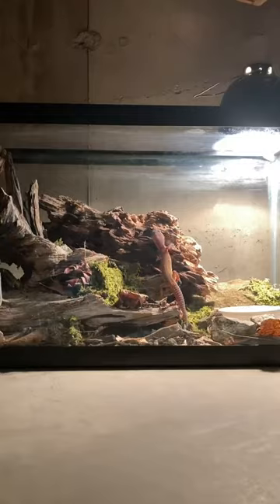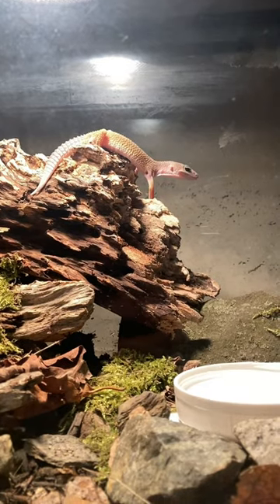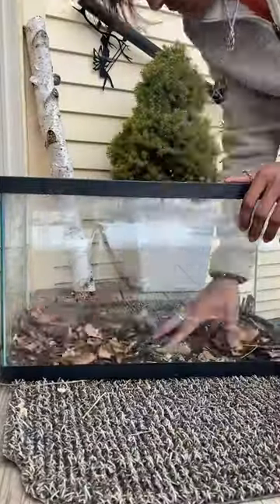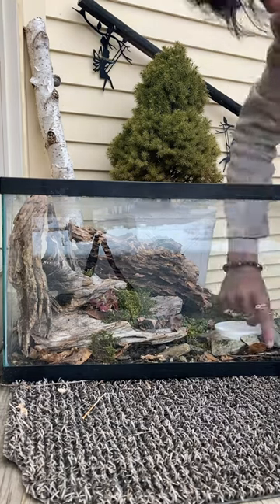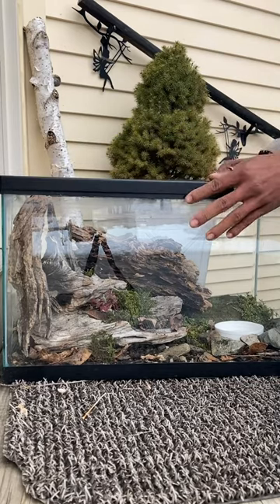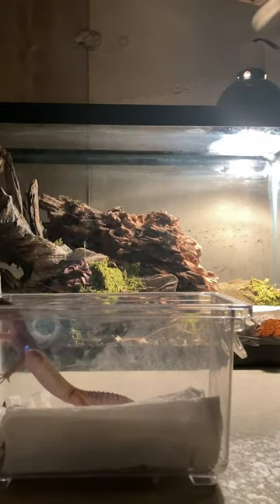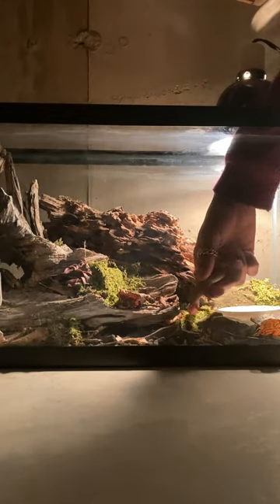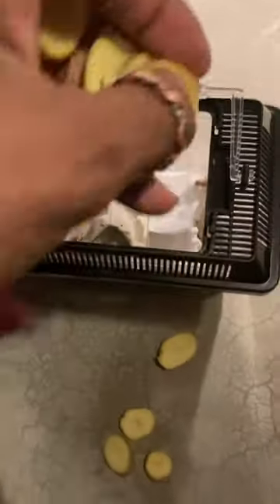Building a bioactive reptile terrarium!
My Insta 📷 Aiden (@hmm_silas) • Instagram photos and videos

If you enjoyed this vid you should probably go check out some more🐒

All of my videos are supervised by my parents😝

This channel is family friendly✔️